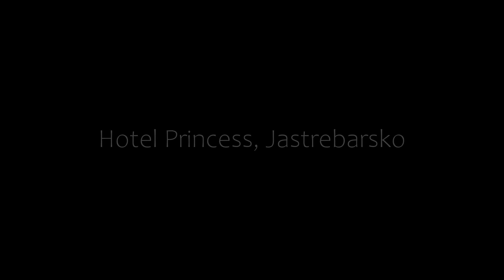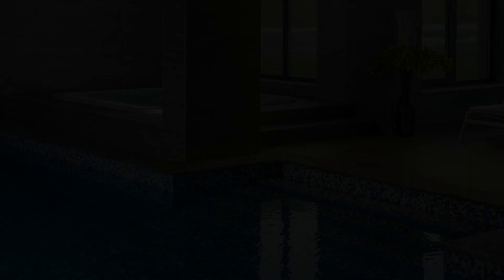Top 5 Recommended Hotels In Jastrebarsko | Top 5 Best 4 Star Hotels In Jastrebarsko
Queries Solved:
1) Top 5 Recommended Hotels In Jastrebarsko
2) Top 5 Hotels In Jastrebarsko
3) Top Five Hotels In Jastrebarsko
4) Top 5 Romantic Hotels In Jastrebarsko
5) 5 Best Hotels For Couples In Jastrebarsko
6) Hotels In Jastrebarsko
7) Best Hotels In Jastrebarsko
8) Top 5 Luxury Hotels In Jastrebarsko
9) Luxury Hotel In Jastrebarsko
10) Luxury Hotels In Jastrebarsko
11) Luxury Stay In Jastrebarsko
12) Top 5 4 Star Hotel In Jastrebarsko
13) Best 4 Star Hotel In Jastrebarsko
14) 4 Star Hotel In Jastrebarsko

Track Title: Subway Dreams
Artist: Dan Henig